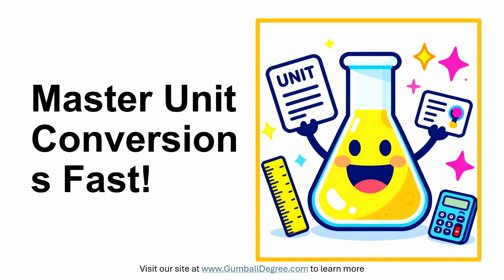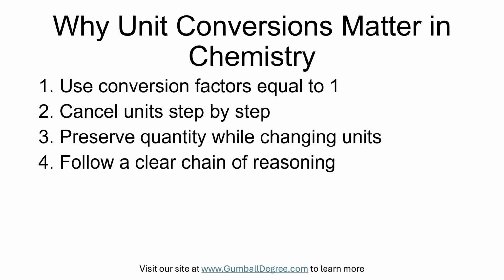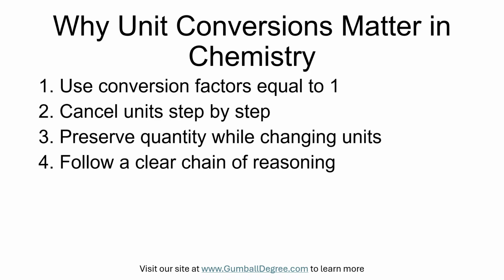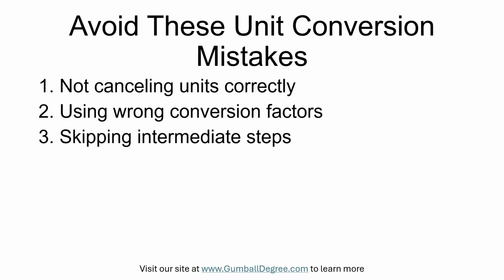Why are unit conversions taught early in chemistry?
Why Unit Conversions Matter in Chemistry

1. Use conversion factors equal to 1
2. Cancel units step by step
3. Preserve quantity while changing units
4. Follow a clear chain of reasoning

Avoid These Unit Conversion Mistakes

1. Not canceling units correctly
2. Using wrong conversion factors
3. Skipping intermediate steps